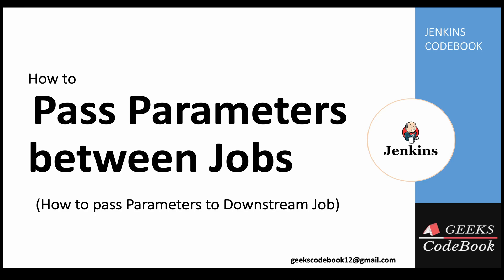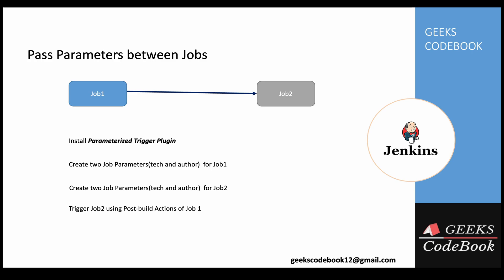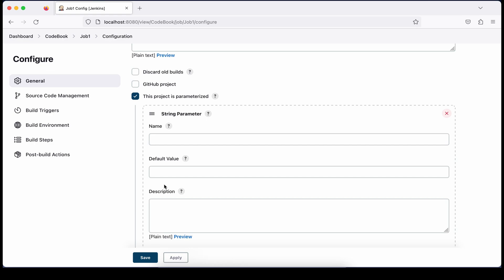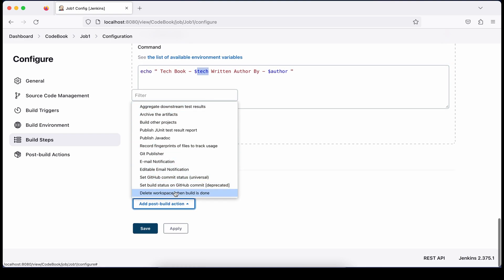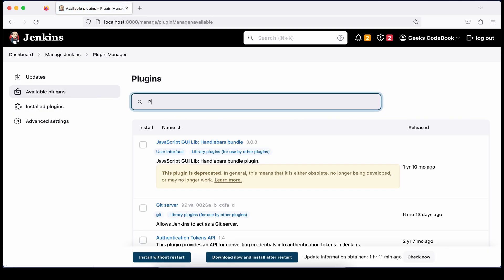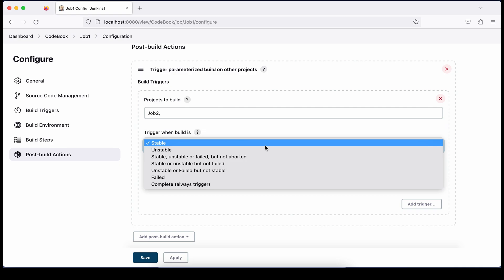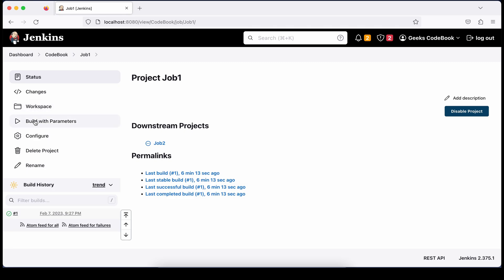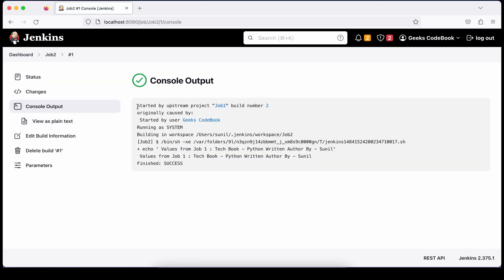Jenkins #10 | Pass Build Parameters between Jobs | Create Build Parameters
1. What are build parameters and how to create build parameters.
2. How to install 'Parameterized Trigger Plugin'
3. How to trigger job using Post-build Actions.